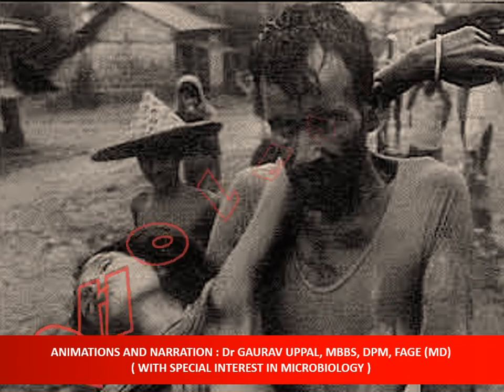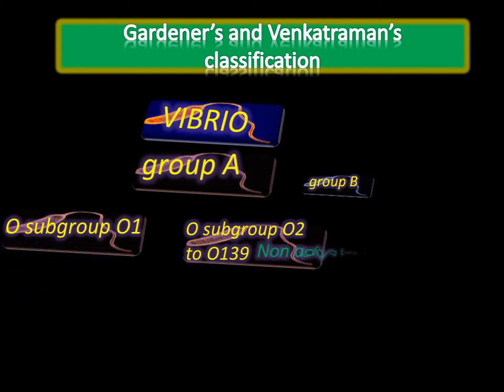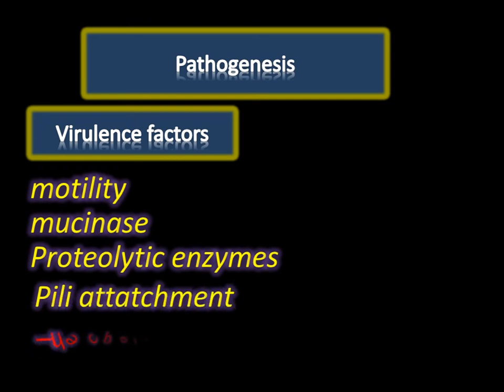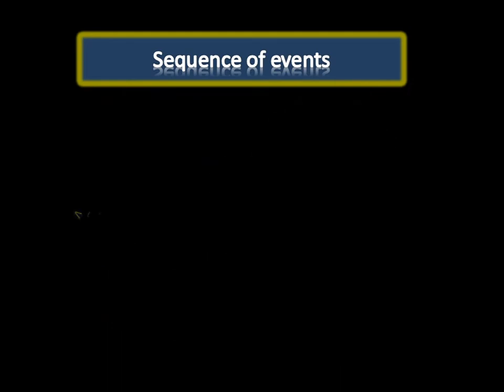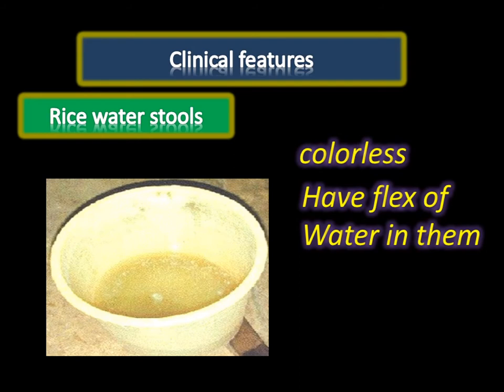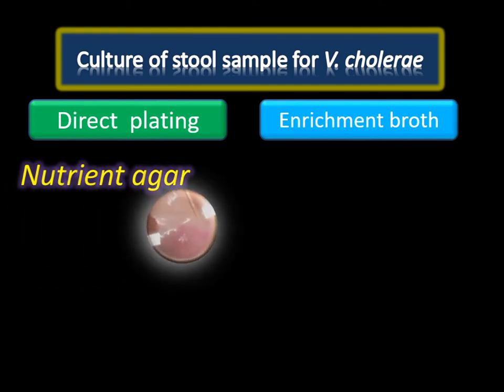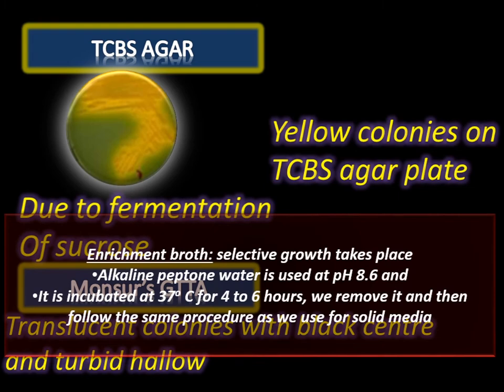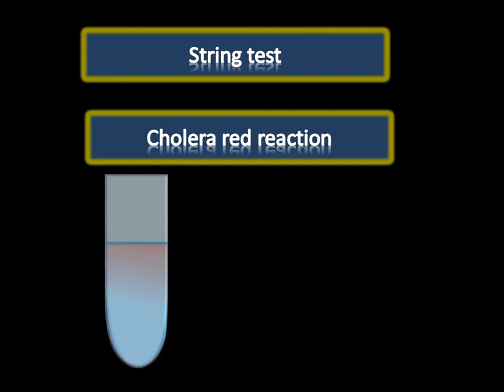Vibrio Cholrae - Microbiology 102 : For Medical Students and PG aspirants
Microbiology is one of the toughest subjects in MBBS. Cramming is almost necessary to learn the subject and it also makes up a fair share of image based MCQs in the current NEET PG exam. So we decided to help Medical students learn Microbiology faster, easier and free as our services are always are. We present to you short 15 minute videos which cover most important microbiology topics and Image Based MCQs from same. These are high yield and can be accessed anywhere - anytime without any restrictions. But wait, thats not all, there is more on the way.